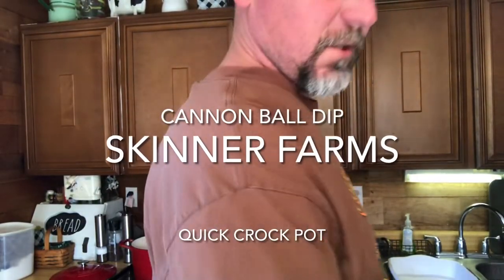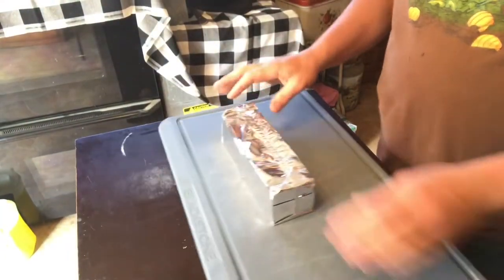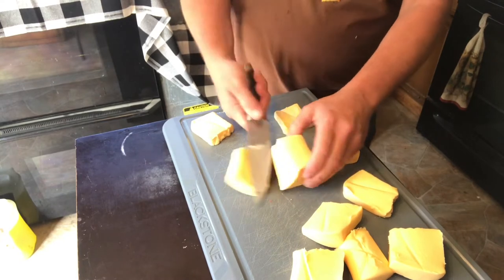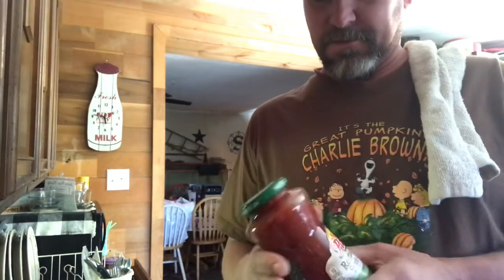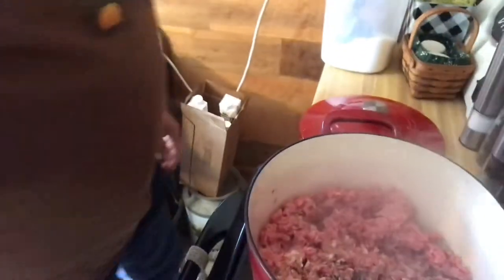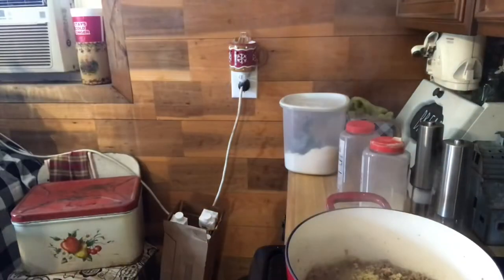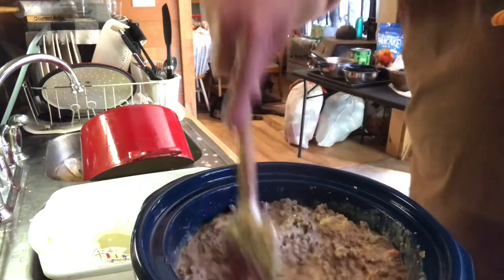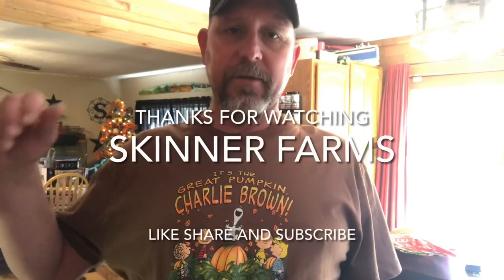Cannon Ball Dip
2 pounds of hamburger
1 pound of Italian sausage
1 pound block of cheese
Garlic and onion powder salt
Jar of your favorite salsa